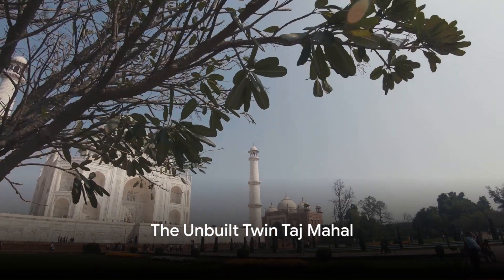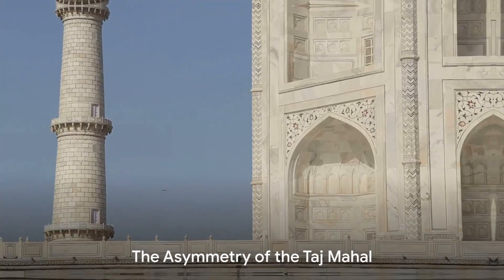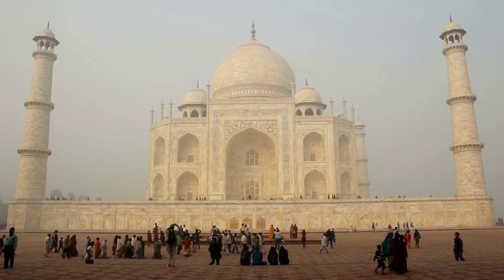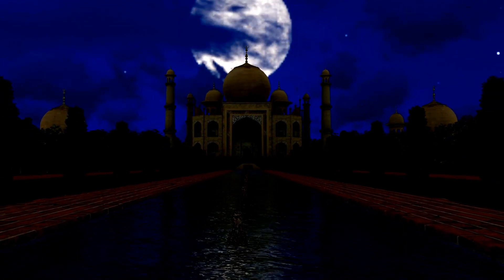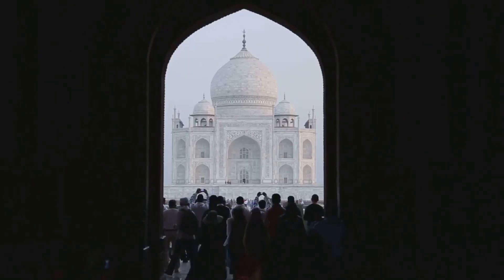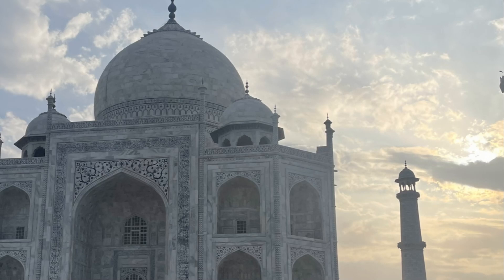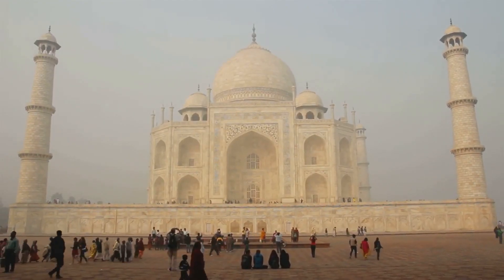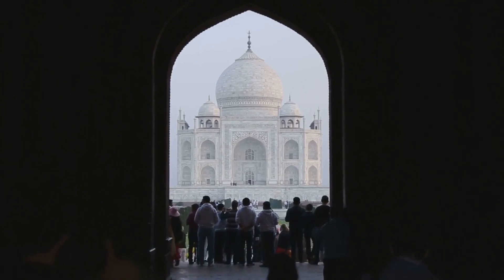Unveiling the Secrets of Taj Mahal